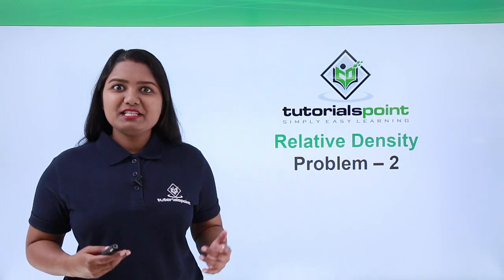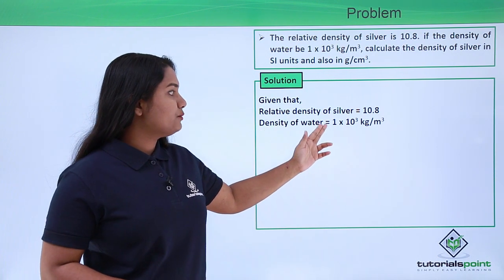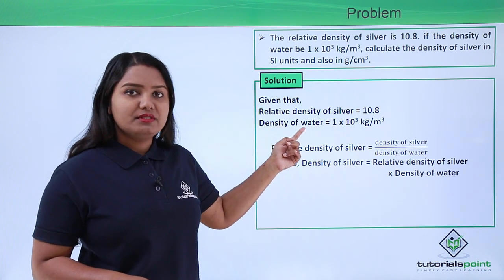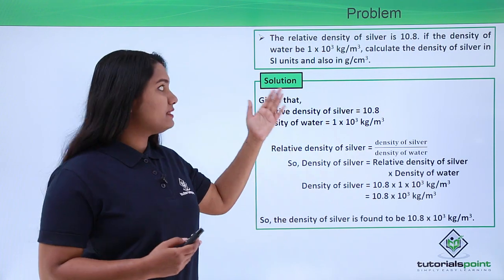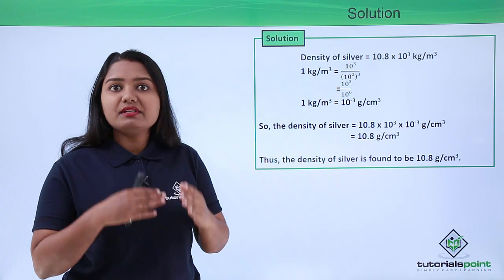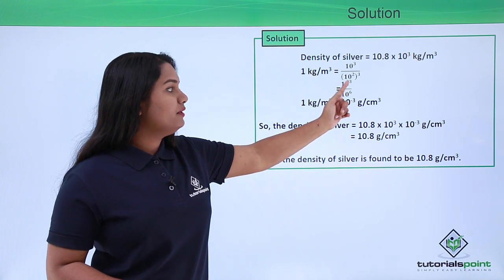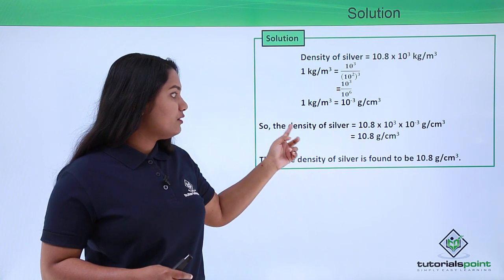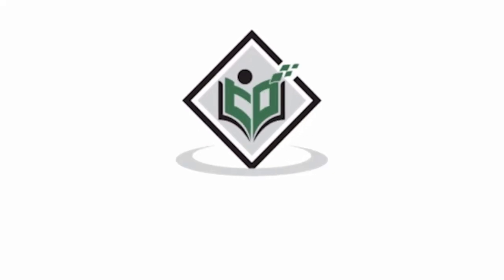Class 9th – Relative Density Problem-2 | Gravitation | Tutorials Point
Class 9th Physics - GRAVITATION -  Relative density problem 2